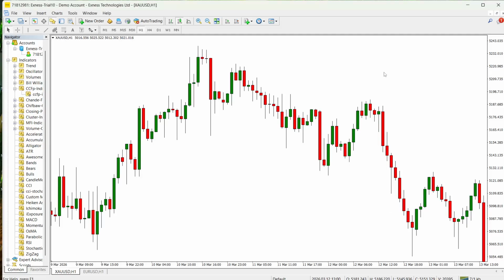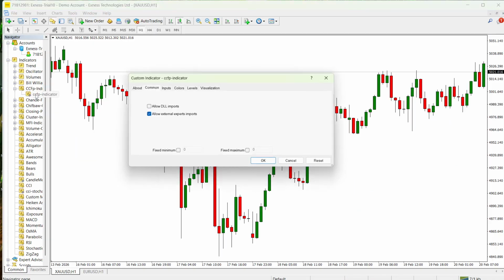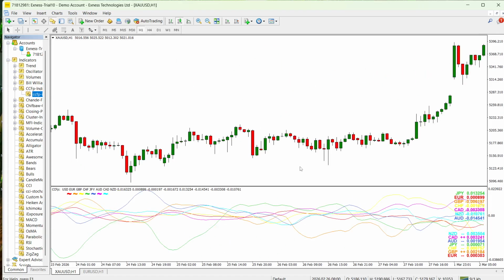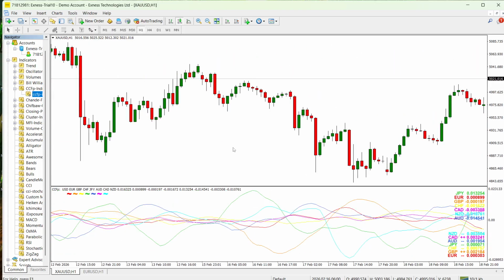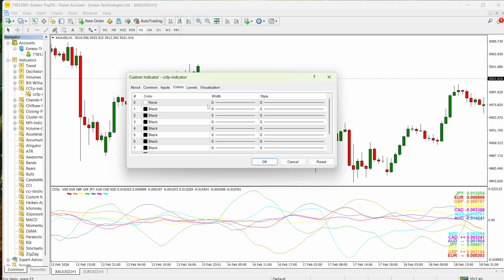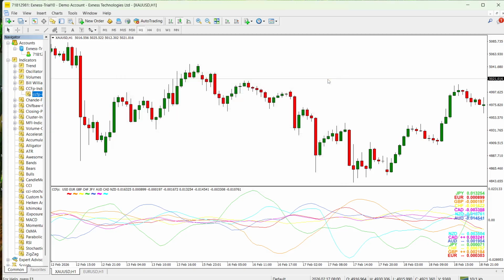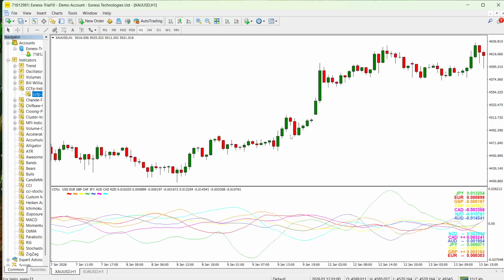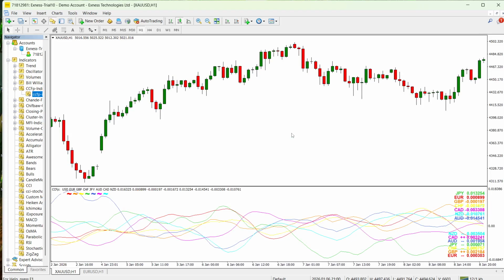CCFP Indicator MT4 & MT5 – Combined Currency Force Power Strength Analysis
The Combined Currency Force Power (CCFP) Indicator for MT4 and MT5 measures the relative strength and weakness of major currencies across multiple pairs and timeframes, then presents the results in a clear multi‑line or dashboard view so you can quickly spot strong‑vs‑weak opportunities.

In this video, you’ll see how the CCFP strength lines or dashboards look, how to configure which currencies and timeframes are analysed, and how to use the output to focus on high‑probability trending pairs without scanning every chart manually.